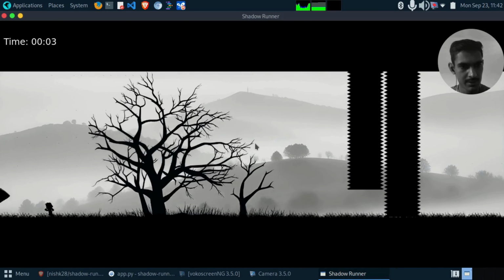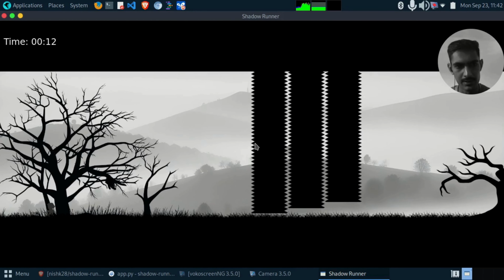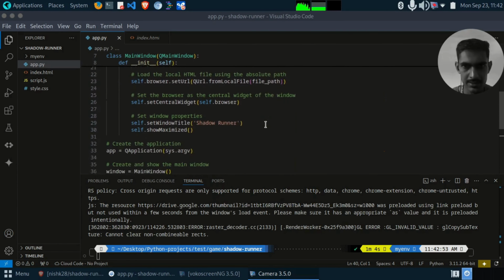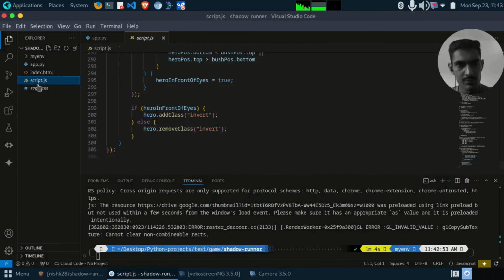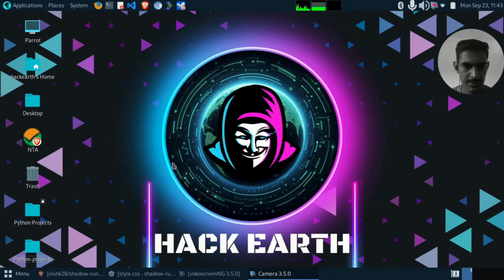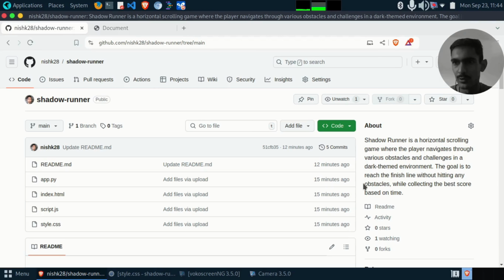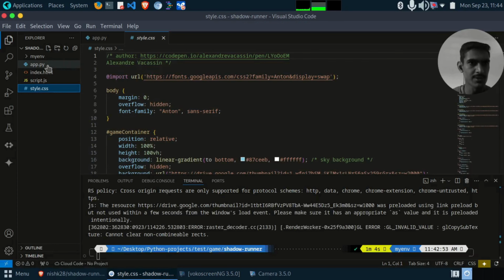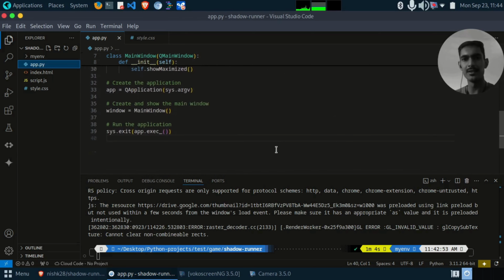How to build Shadow Runner Game in Python | Hack Earth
🌟 Welcome to the world of **Shadow Runner**! 🌟

In this video, we dive into the exciting features of my latest Python project, Shadow Runner, a thrilling adventure game that combines stealth and strategy. Join the protagonist as they navigate through intricate levels, avoiding detection and overcoming challenges to achieve their objectives.

🚀 **Project Highlights:**
- Engaging gameplay mechanics
- Stunning graphics and animations
- Intuitive controls
- Open-source code for you to explore and contribute!

🛠️ **Technologies Used:**
- Python
- Pygame

cybersecurity, ethical hacking, Linux hacking, hacking techniques, hacking awareness, hack earth, hacking tutorial, cyber education, cybersecurity tools

make Game free
how to make game free
start learning
build your own game
how to build game
how to
how to make game
make free game
free game development
fast learn game development
top games
best games
best game
game developer
developer